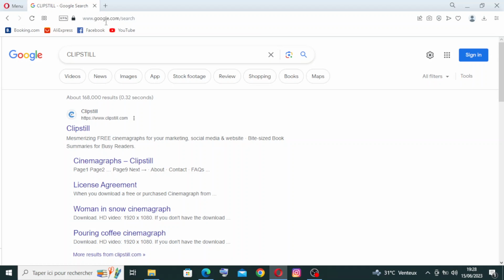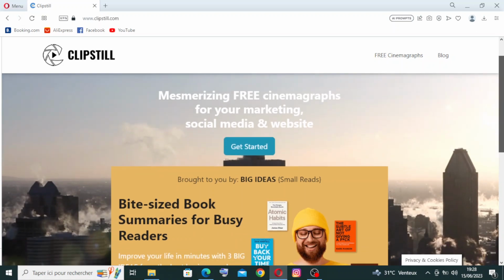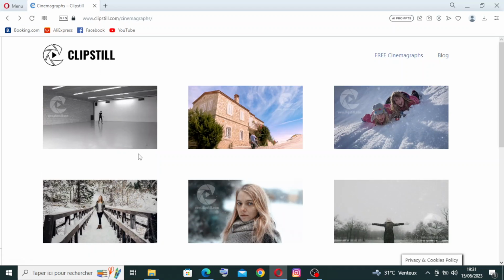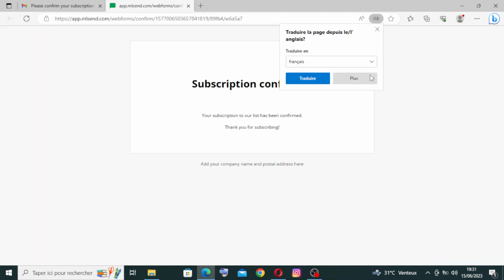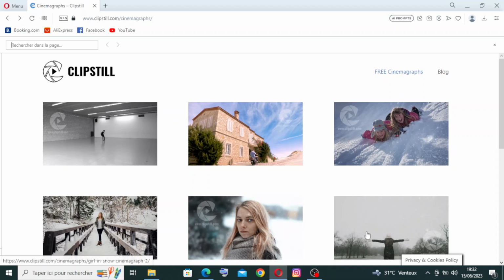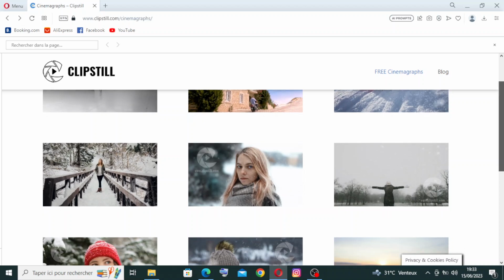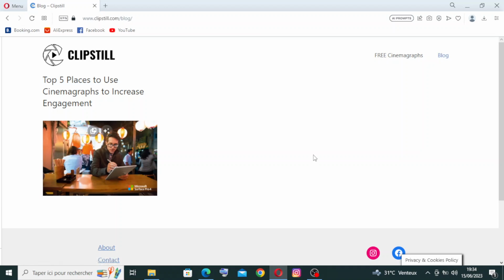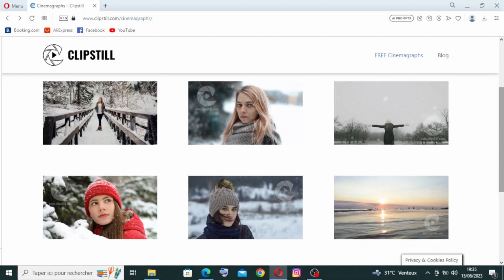How to Use Clipstill: Discovering and Downloading Cinemagraphs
How to Use Clipstill: Discovering and Downloading Cinemagraphs 2023

in this video we discuss :

Explore how to effectively use Clipstill to discover and download captivating cinemagraphs for your creative projects. Learn how to search for specific cinemagraphs, preview them, and download the files for your use. With Clipstill's collection of mesmerizing animated images, enhance your website, social media posts, and presentations. Start using Clipstill and add a touch of motion and elegance to your visual content with stunning cinemagraphs.